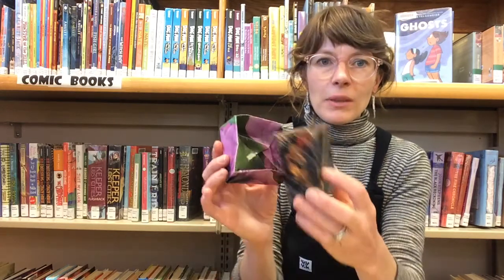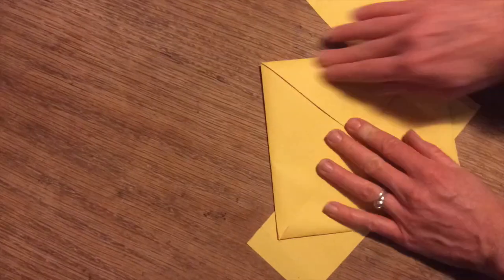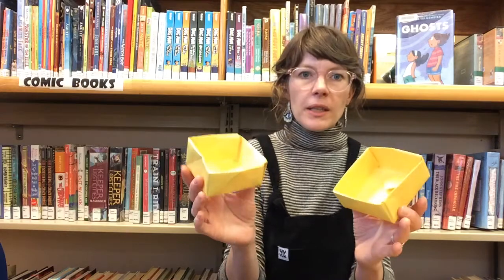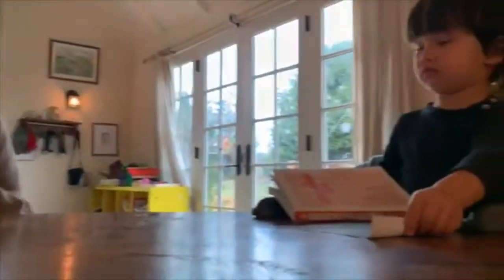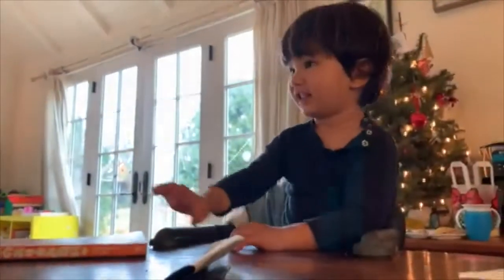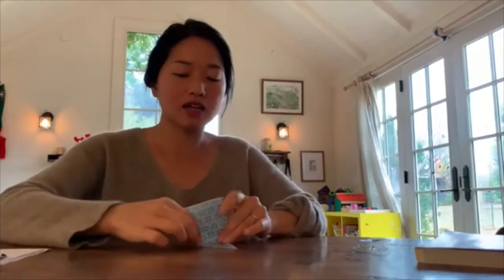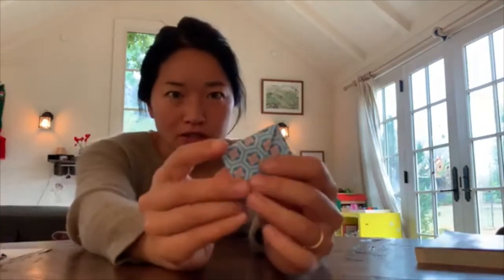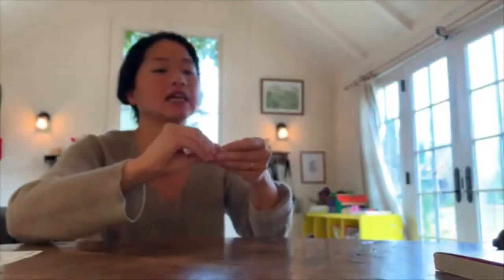STEAM with Vanessa - Origami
Fun Origami projects with Vanessa and a special guest!